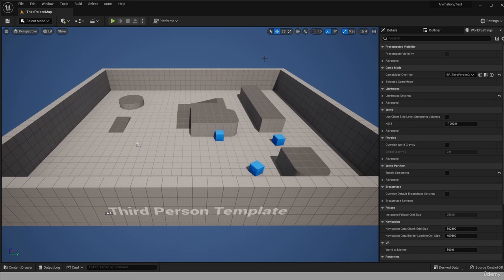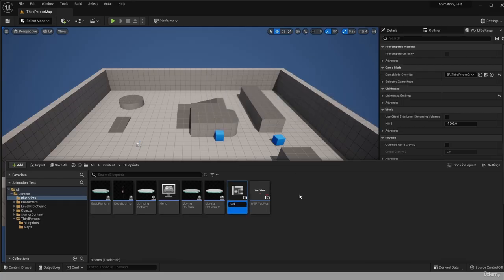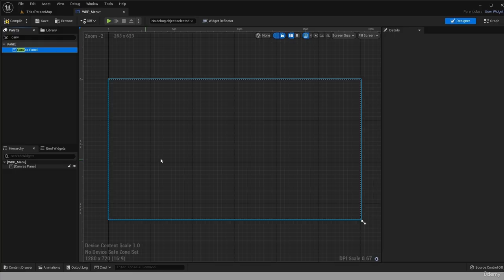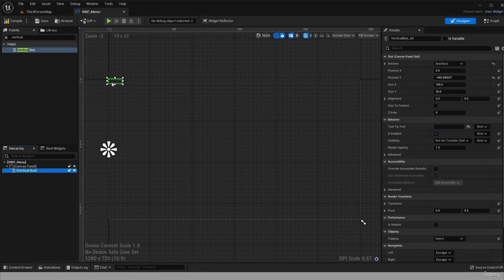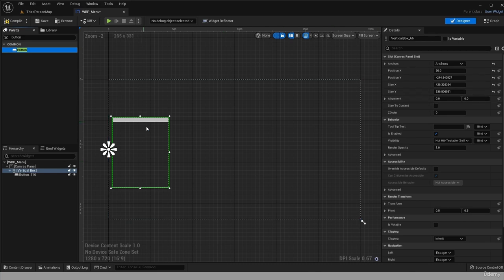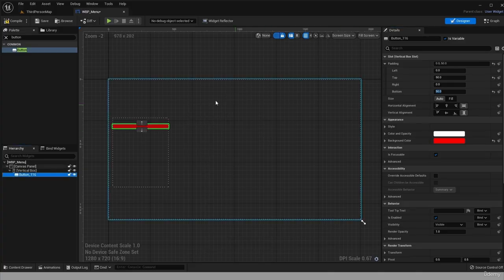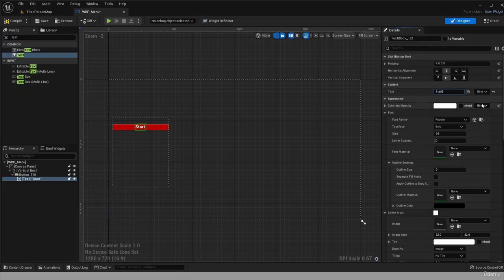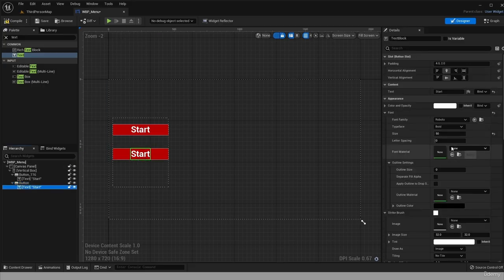Platformer Game Creation in UE5 - Episode 5 - Main Menu UI Design